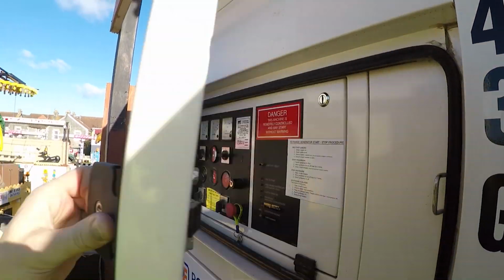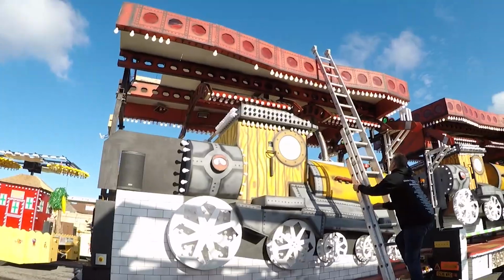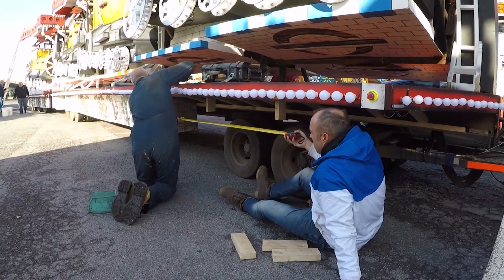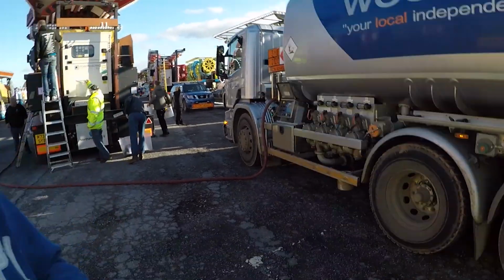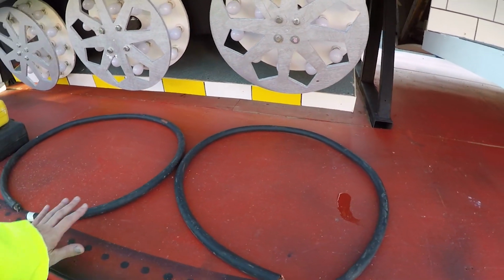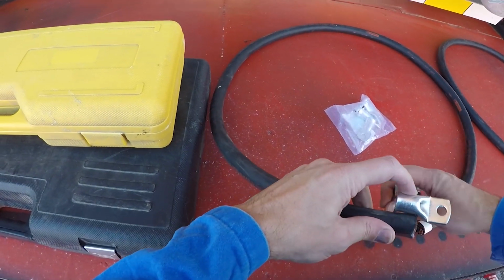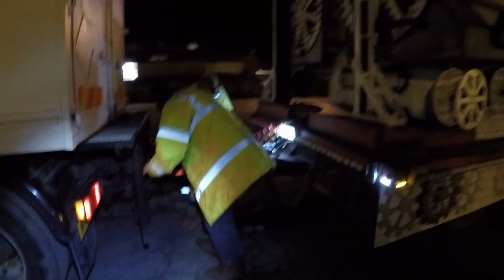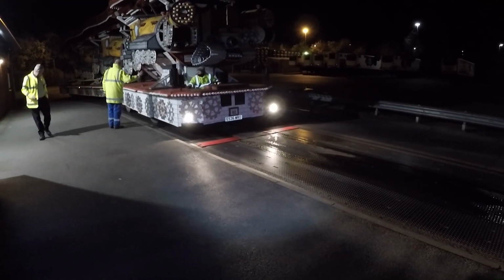Weston-Super-Mare Carnival 2019 - Behind the Scenes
This time we're at Weston-Super-Mare carnival.

We spend a lot of time on cart maintenance, do the procession, and head on to Petherton.

Look out for my new Carnival Ben Fan Club!! Thanks Carnival Steve!

If you're interested in joining Globe Carnival Club based in Wells, Somerset, then you can email me: You can get involved in a lot of different activities as part of the club, like choreography, costumes, make up, painting, welding, engineering, electrics, carpentry, vehicle mechanics, fund raising.

If you would like to make a donation to the club to help support our carnival efforts and keep us going, then you can contact me at and I'll let you know how you can do that.

If you're watching at Shepton Mallet, Wells, or Glastonbury this year, and I hear you shout out my name... then I might give you a badge!